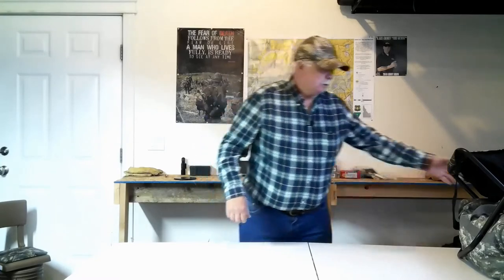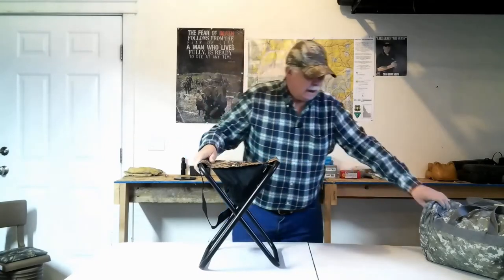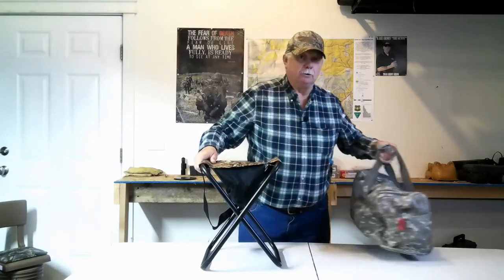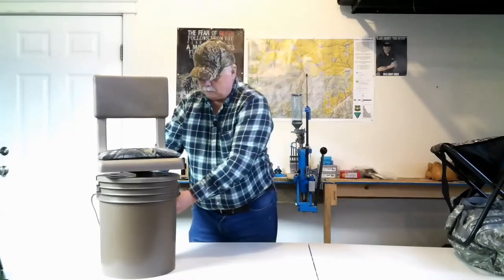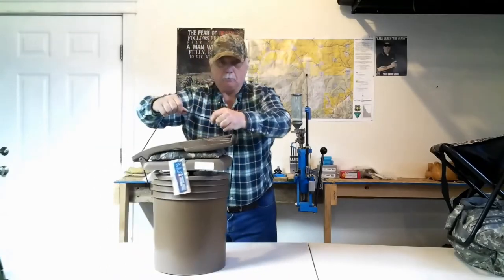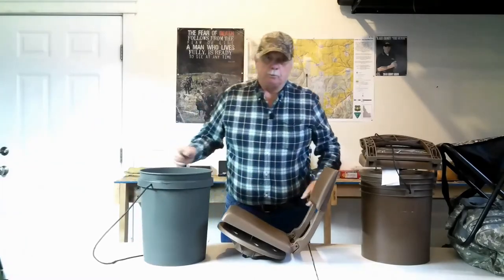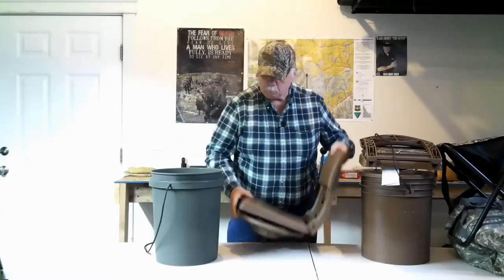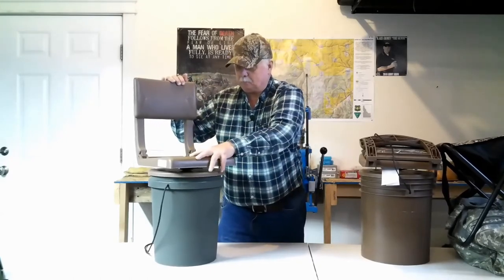Wise Outdoor Bucket Seat - Bannock Outdoor Television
Product Review of The Wise Outdoor Bucket Seat - Bannock Outdoor Television